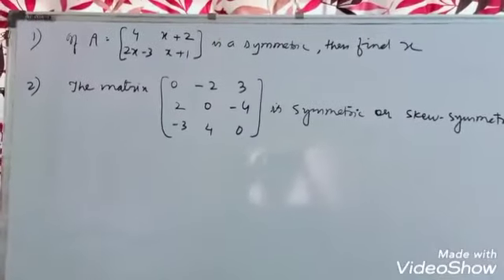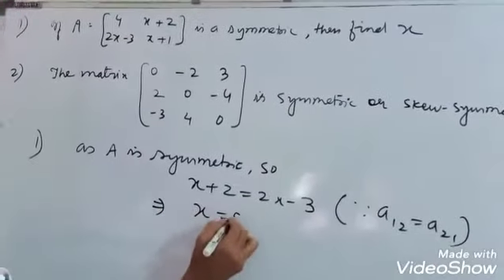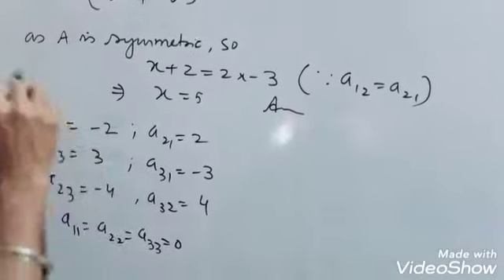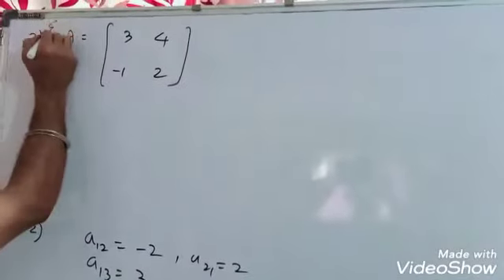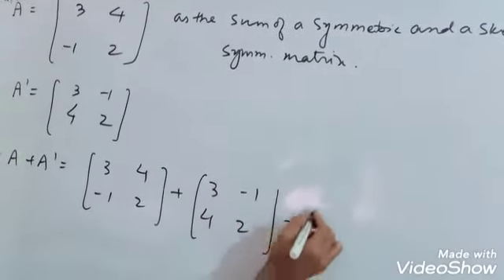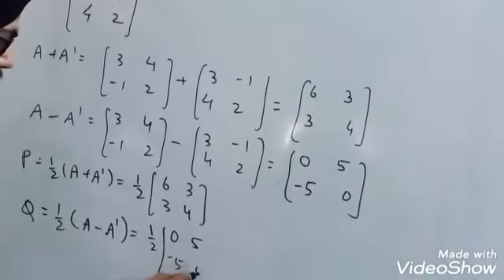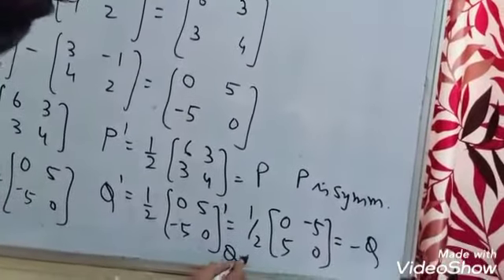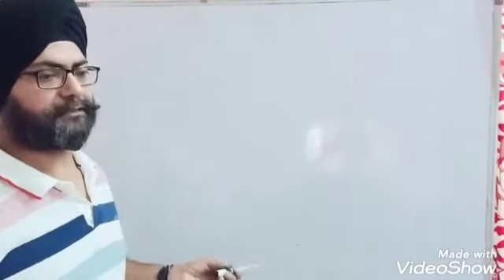Class 12 symmetric and skew symmetric matrices 2